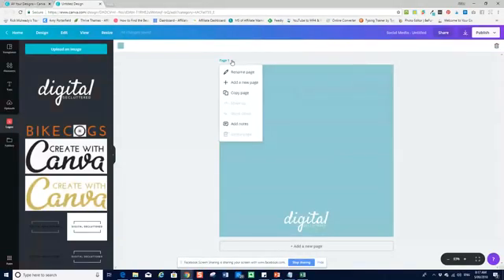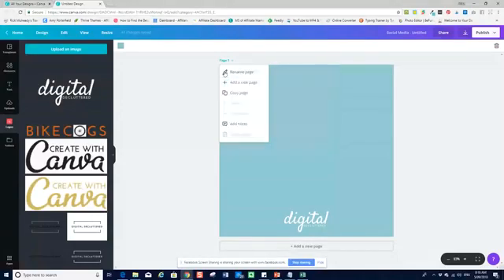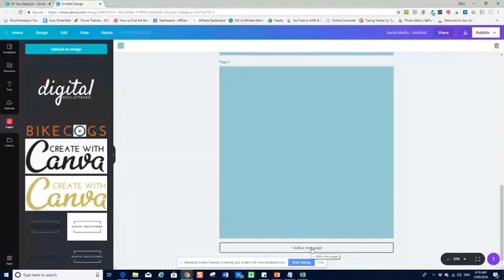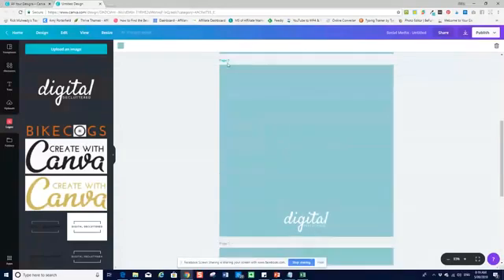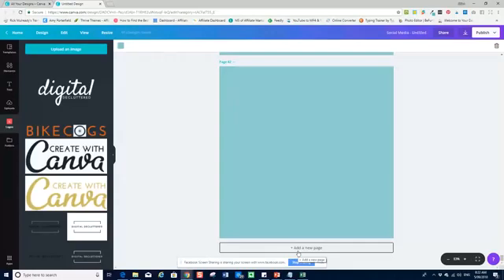Canva 2.0 New Features: More Design Pages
Canva 2.0 is a bit of an Easter Egg hunt and I've just discovered a change to the number of pages you can have in a design - this is brilliant! But approach with caution. In this live tutorial in my Facebook Group, I've also discussed the issue of Canva stalling and the care you need to take in larger designs, particularly those with more pages, to avoid this happening. and you can join the Create with Canva Facebook Group